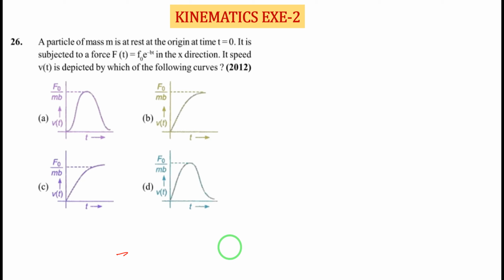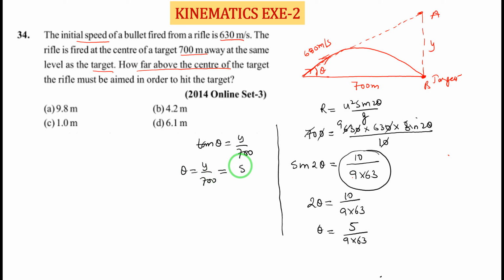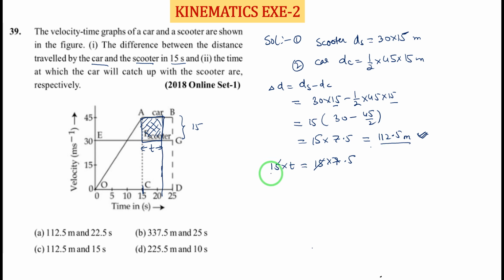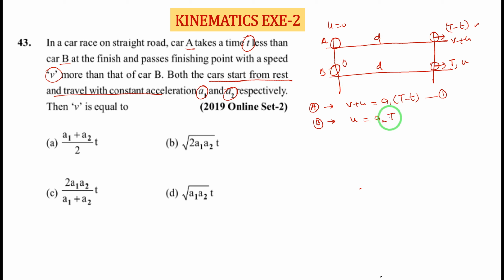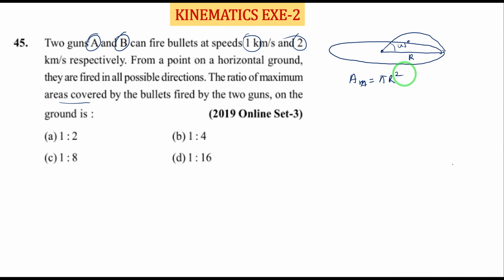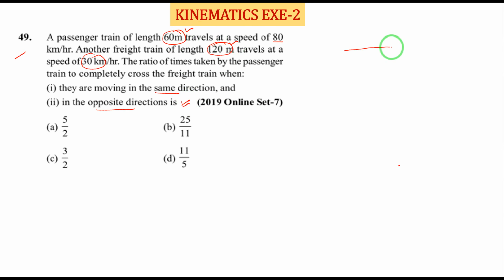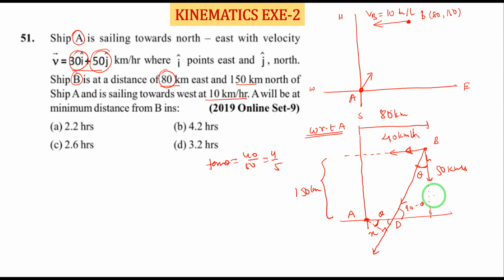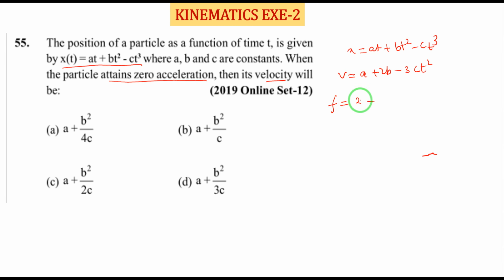TAT EXE 2_2